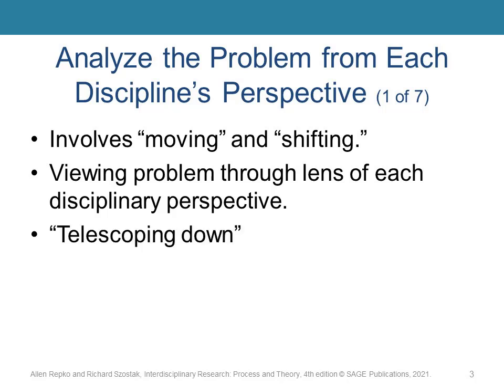Analyzing the Problem From Multiple Perspectives - Interdisciplinary Studies Lecture 7.2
Analyzing the Problem From Multiple Perspectives

The first substep of Step 6, analyzing the problem, requires two important skills. First, interdisciplinarians must be able to move from one discipline to another and shift from one disciplinary perspective to another. Over time and with practice, interdisciplinarians develop the mental flexibility necessary to do this effectively. For beginners, however, shifting between different disciplinary perspectives can present some challenges.

Viewing the Problem Through Disciplinary Lenses

Second, interdisciplinarians must view the problem through the lens of each relevant disciplinary perspective. In this course, we will focus primarily on disciplinary insights and theories.

As we read the scholarly literature, we look for insights that approach the problem or research question from different positions. Examining the problem from multiple disciplinary perspectives allows us to develop a more comprehensive understanding. Rather than seeing the problem from only one side, we begin to understand it from multiple perspectives.

Using a Telescoping Down Strategy

Throughout this first substep, we will use what is called a telescoping down strategy. We begin with broad, general disciplinary perspectives and then apply those perspectives to a specific problem or research question. This process allows us to move from a discipline's general way of understanding the world to the specific insights it contributes to our particular research problem.

Building on Previous Steps

We have already identified some disciplinary insights and theories during previous steps of the IRP. In many ways, Step 6 is a continuation and confirmation of that earlier work.

As we continue reading and analyzing the scholarly literature, we may identify additional theories, insights, or other information relevant to the problem we are studying. These discoveries can be incorporated into our analysis as we continue developing a more comprehensive understanding of the problem.